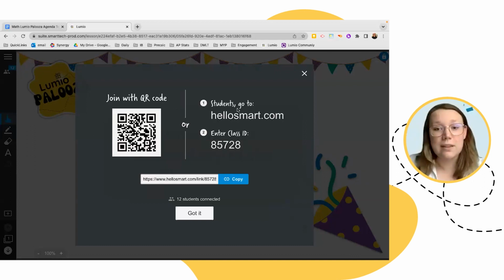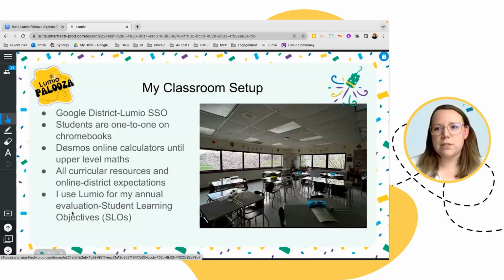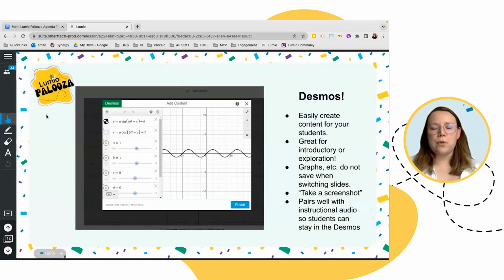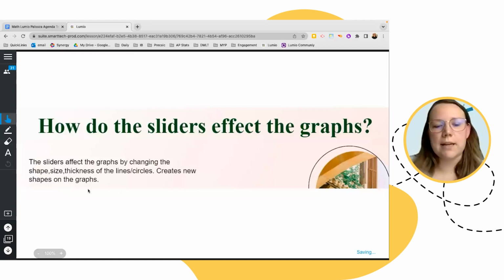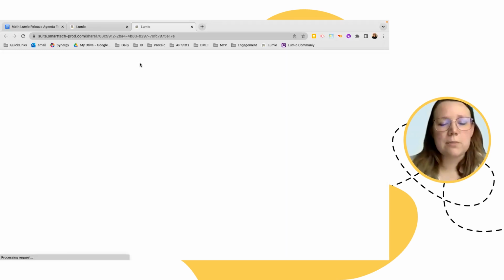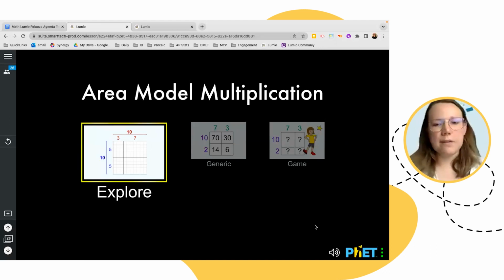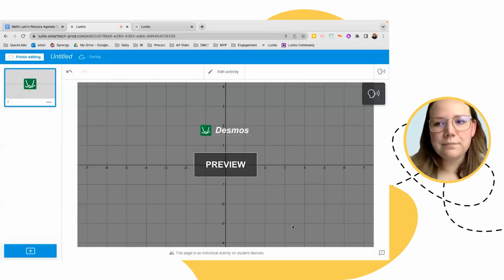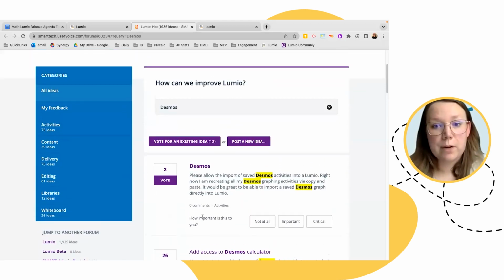Lumio in the Secondary Math Classroom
Join us as we share ways that I use Lumio in my secondary math classroom. We will take you through a sample lesson and share student work samples. We will talk about Lumio's math tools, and  leave you with some of my best practices. While this session is full of great things, the instructional focus is geared toward high school math.